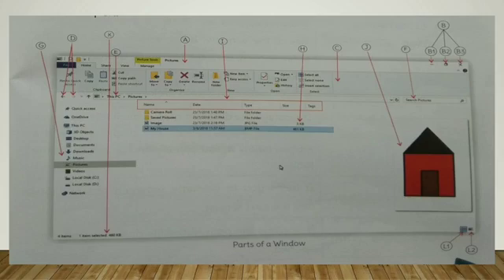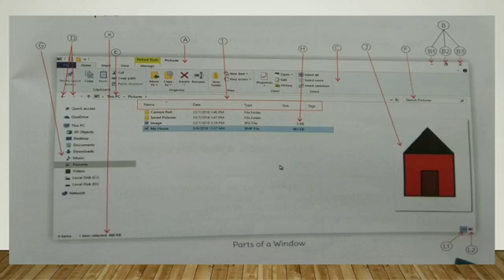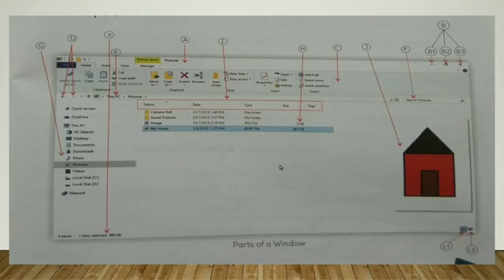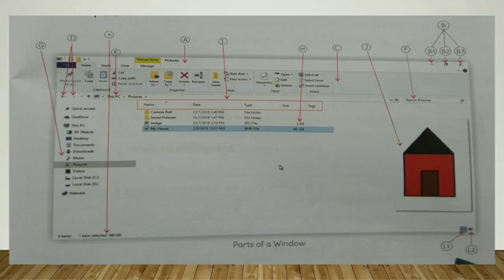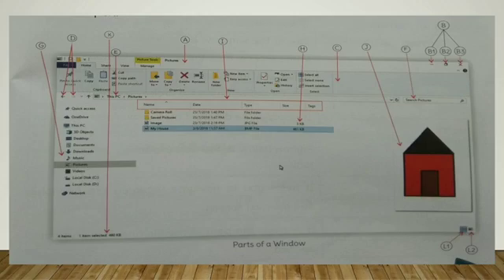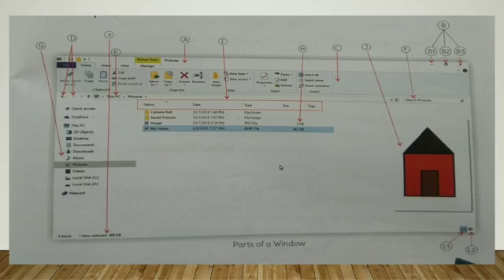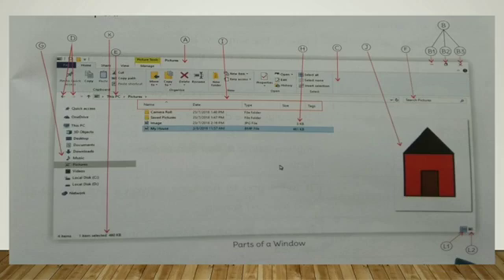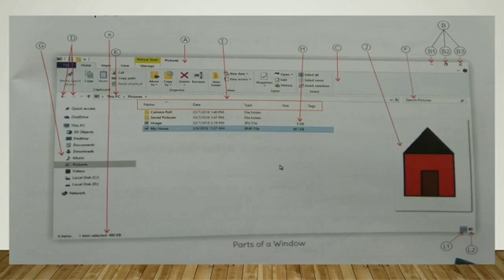Std : 4.Sub : Computer. Ls.No 8 Parts of the file window(Part 2).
Video On Parts of the file window.